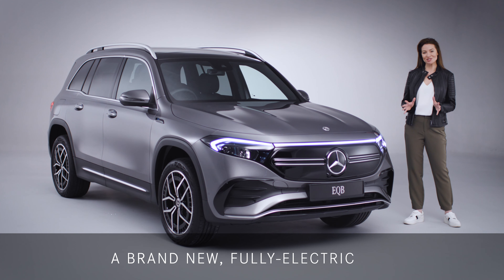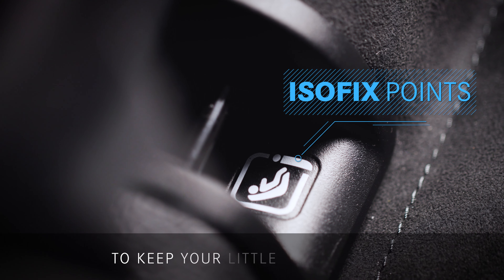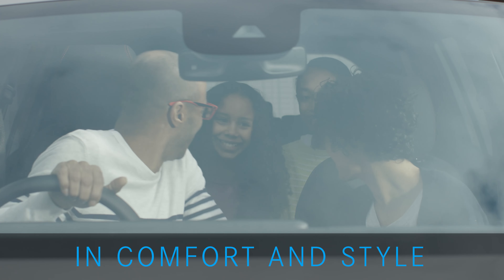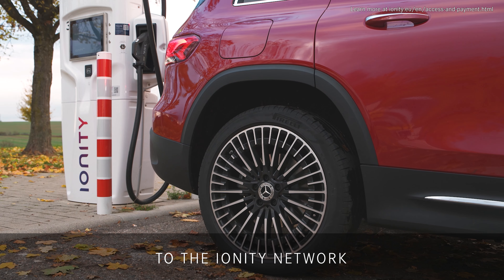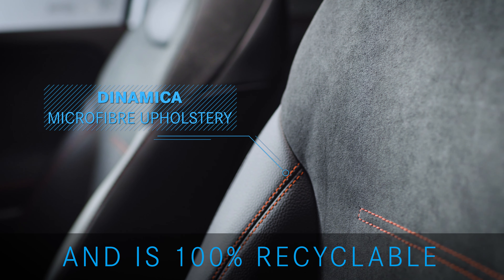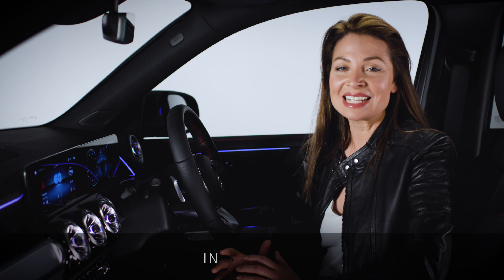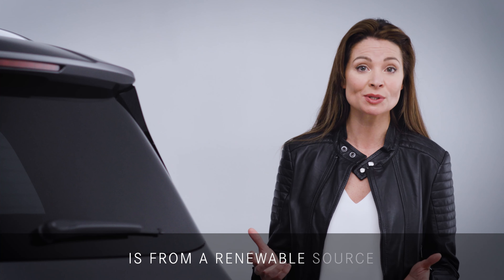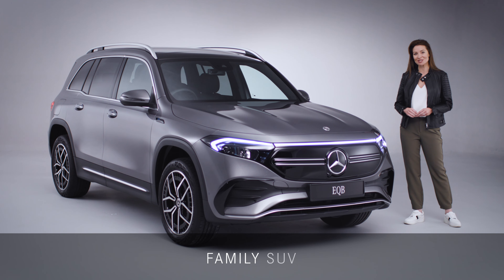The All-Electric EQB SUV | Mercedes-Benz UK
Discover the all-electric compact SUV with up to seven seats.